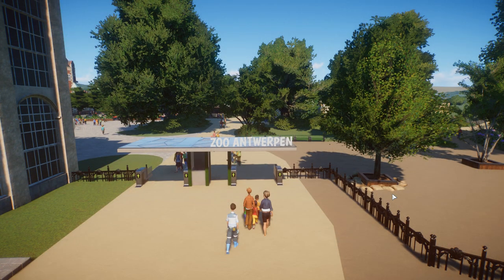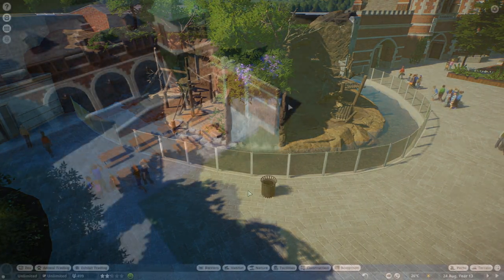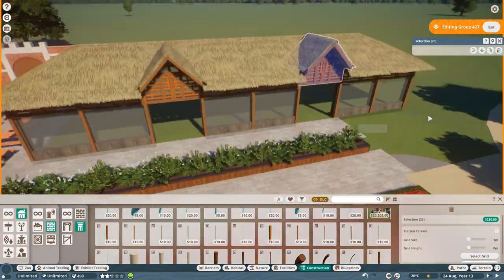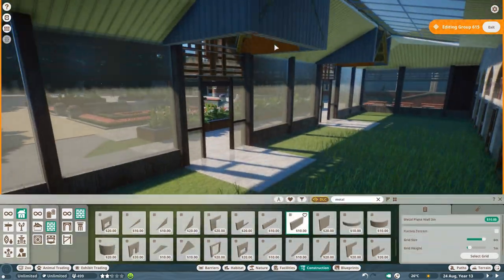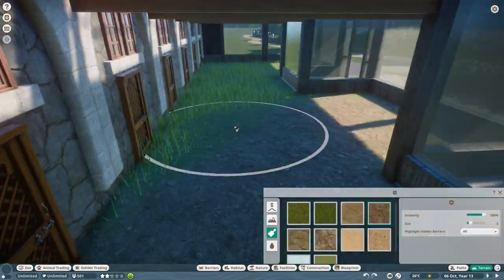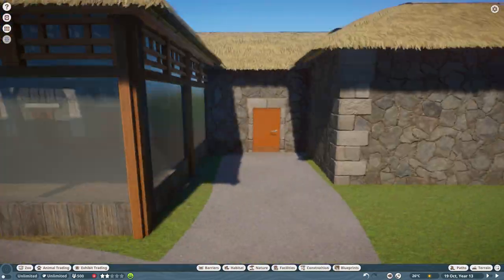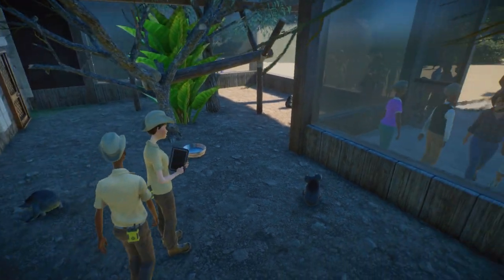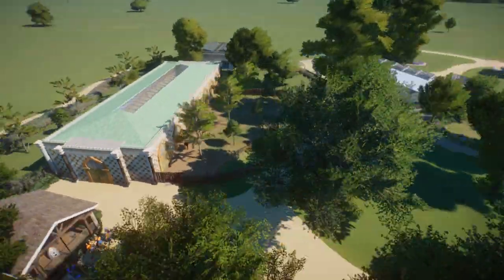Planet Zoo - Antwerp Zoo #9 Koala Habitat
Join Sib in this new series where he tries to make a replica of the Antwerp Zoo in Planet Zoo. In today's episode, he builds the Koala Habitat.

00:00 Intro
00:30 Monkey Building Interior
02:20 Koala Habitat Speedbuild
12:19 Live Game Footage
14:57 Outro